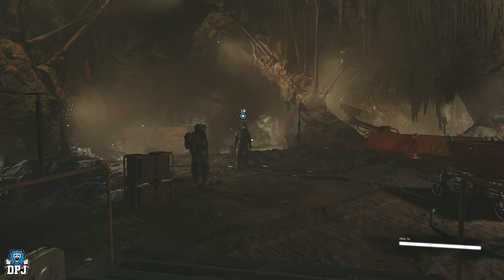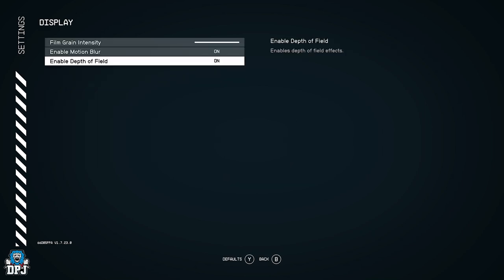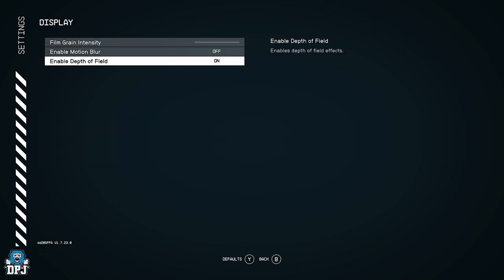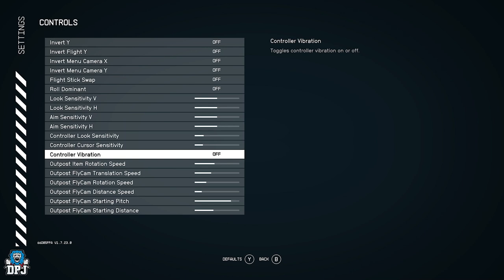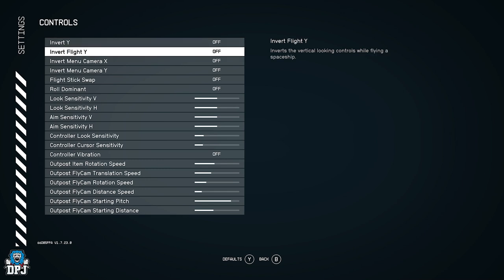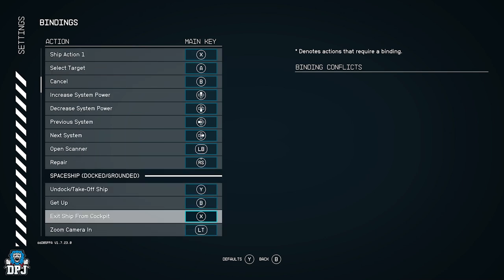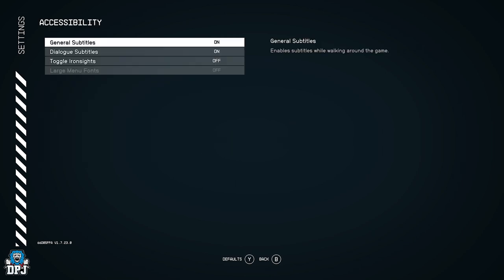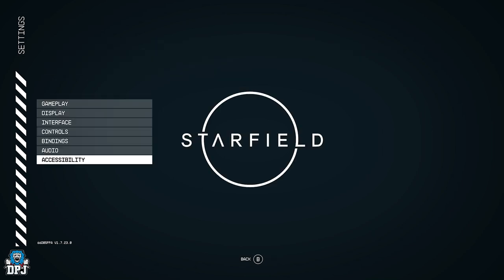Starfield: CHANGE THESE BEFORE PLAYING - Best Settings For Gameplay (Console)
here are some of the best starfield performance settings for xbox and console games!